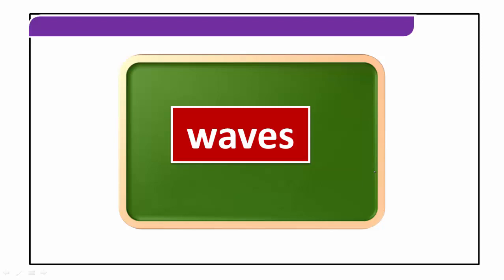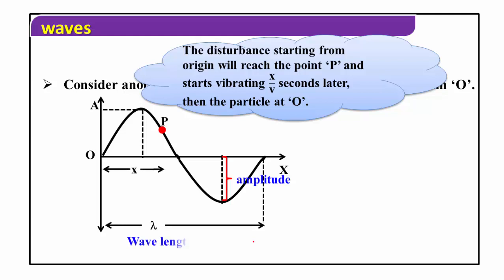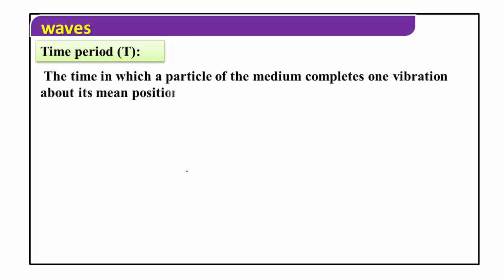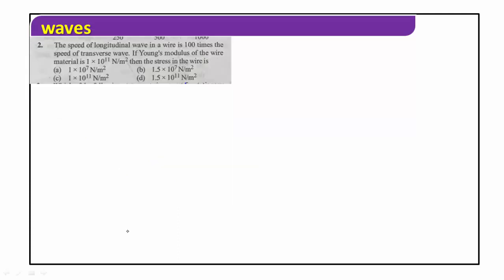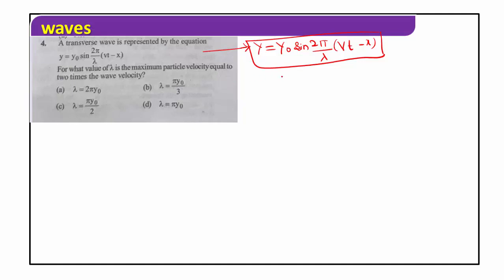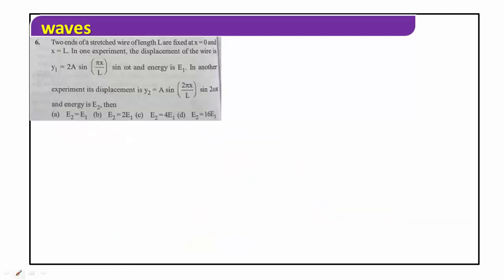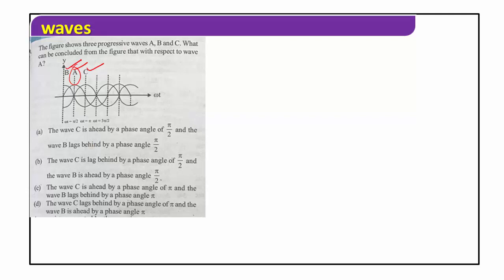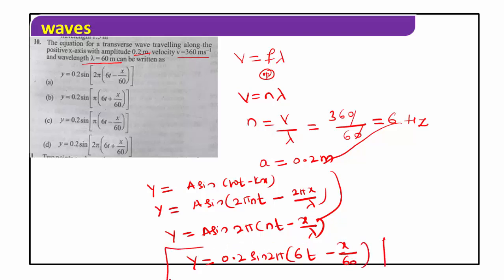JEE/KCET/NEET|WAVES PART -1|CLASS -11